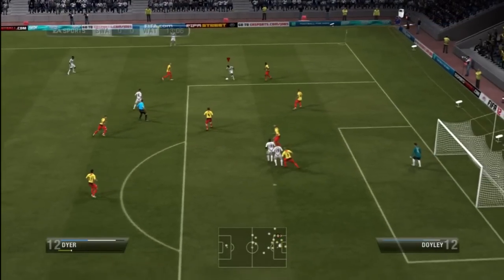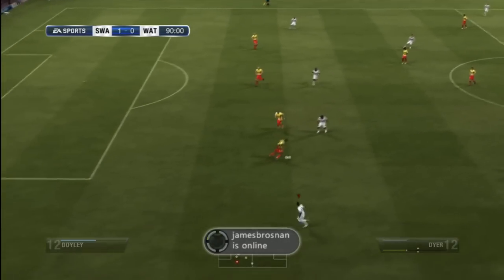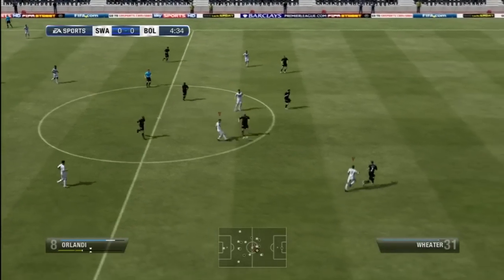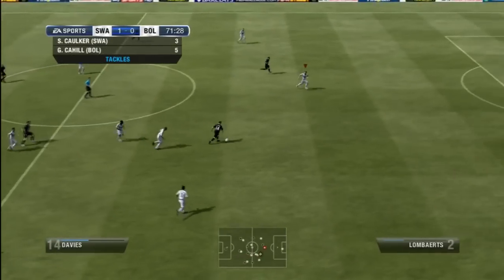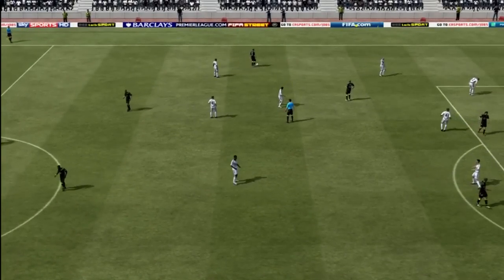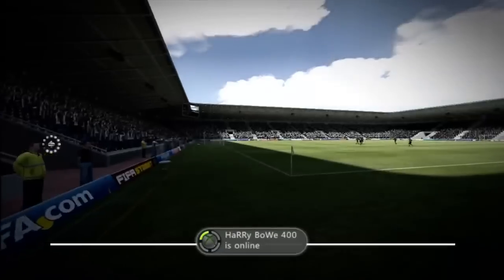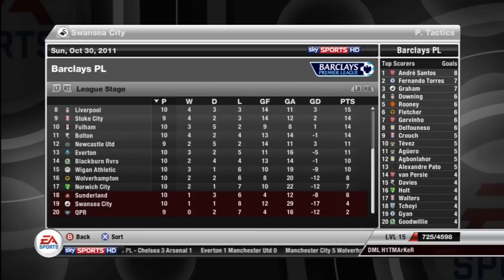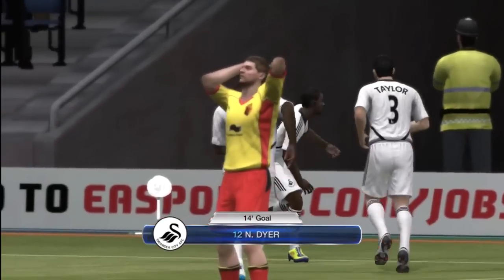Avoid Relegation | Fifa 12 | October | Part 2